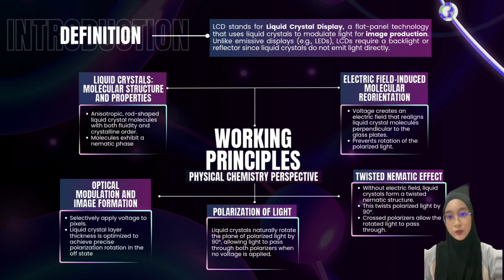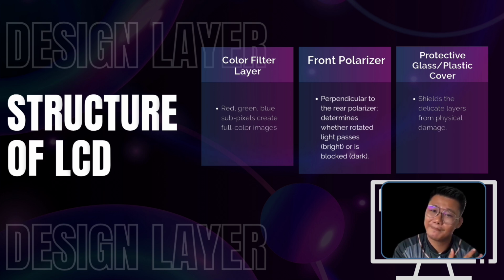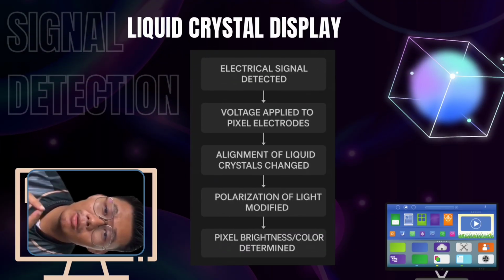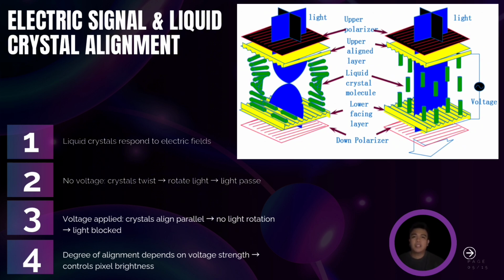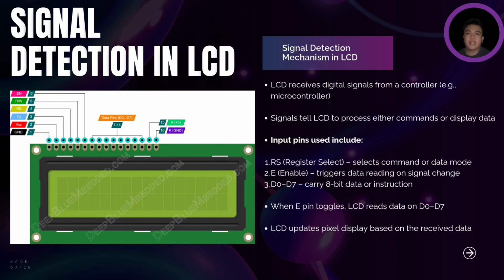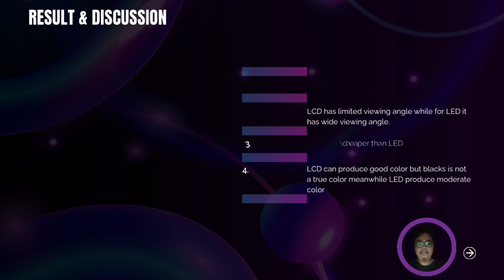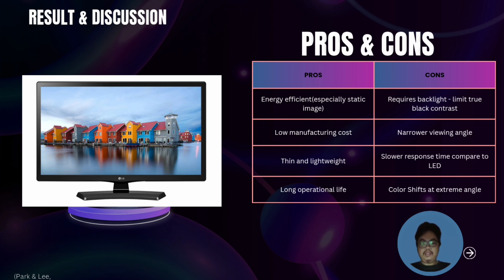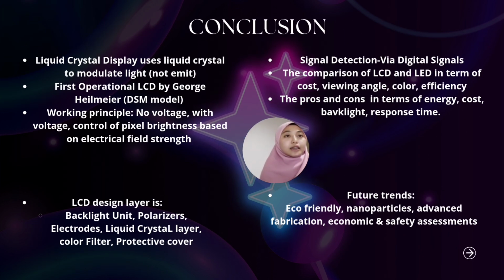SK34803 GROUP 1 LIQUID CRYSTAL DISPLAY (LCD)